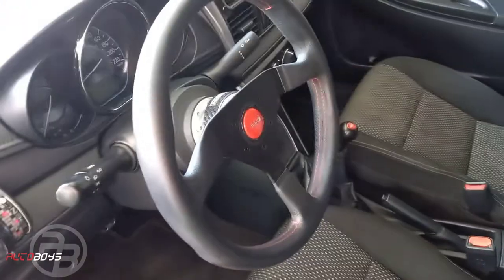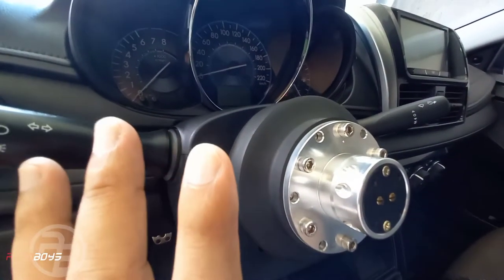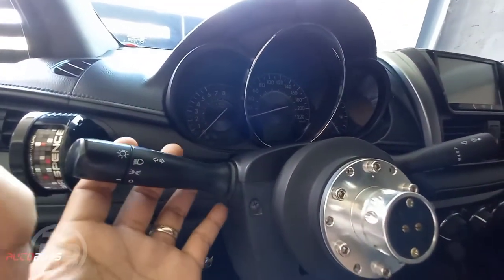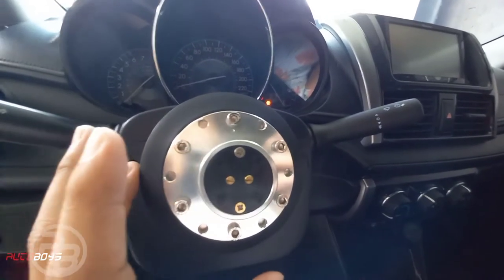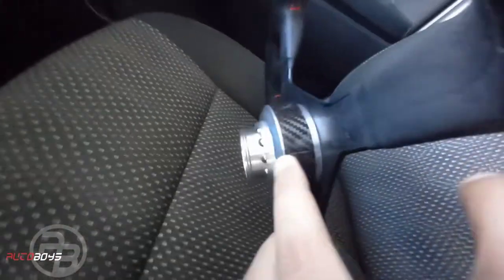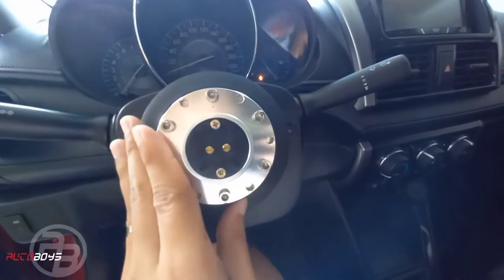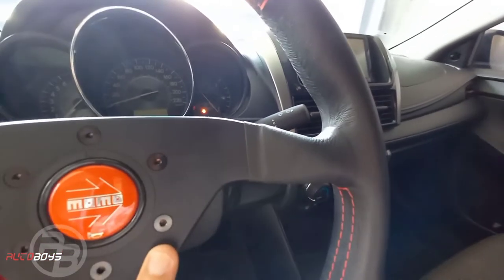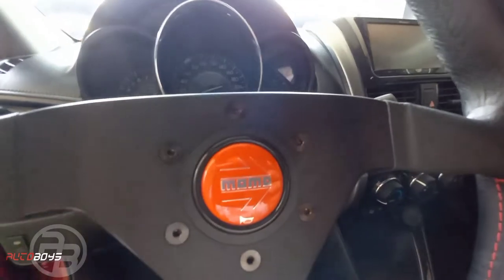AFTER MARKET STEERING WHEEL, SHORT HUB, AND QUICK RELEASE by AUTOBOYS